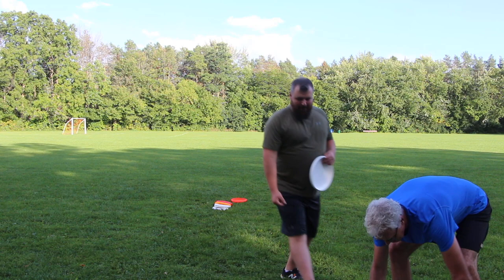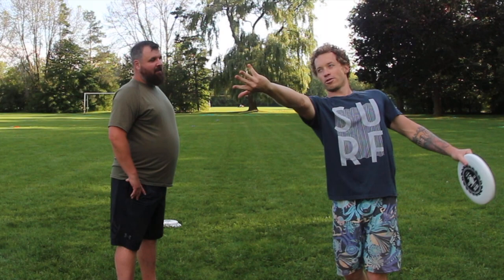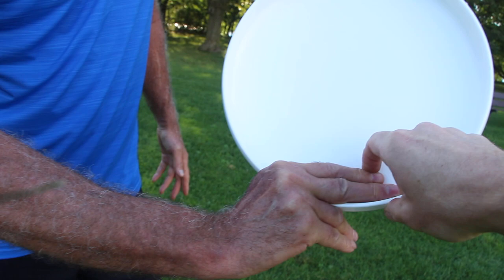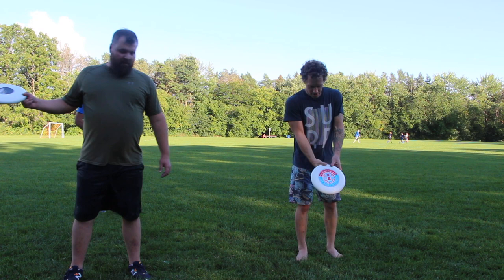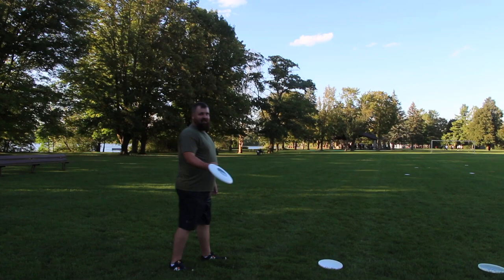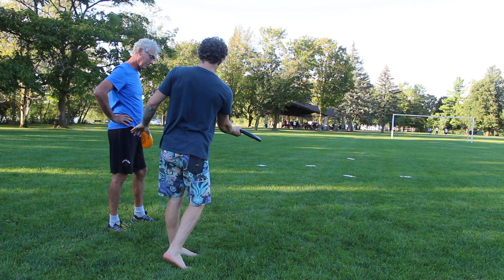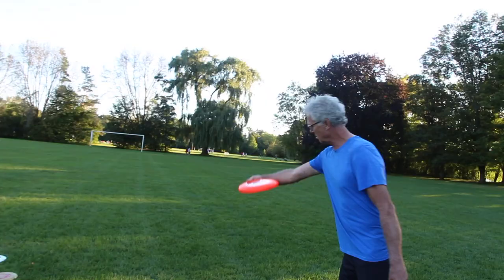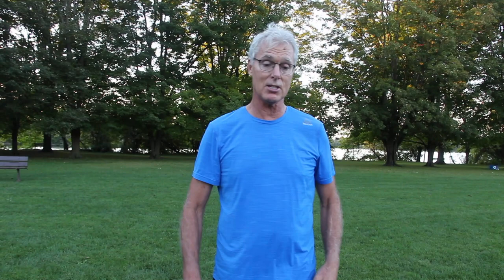In Person Ultimate Frisbee Throwing Practice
I occasionally run online training sessions with a small group of subscribers. If you'd like to join the next one, sign up below to be notified next time I run a group program:

Looking for private ultimate frisbee coaching? Learn about how I can help you reach the next level

In this video, Derek, Mark and I work on their forehand and backhand huck and pull technique.